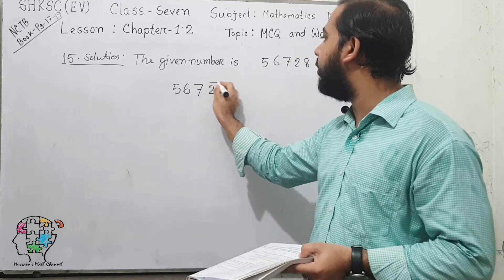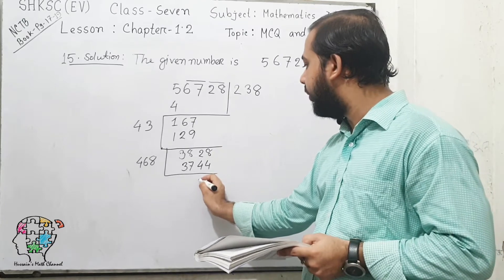Class Seven Math || Finding Square Root || Chapter 1.2 (Part 2)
In this video students can learn about various types of word problems related to square root. The maths are solved from Exercise 1.2 of NCTB text book of class seven.